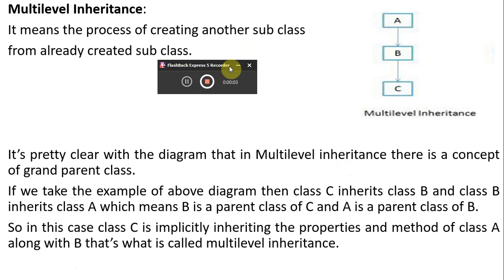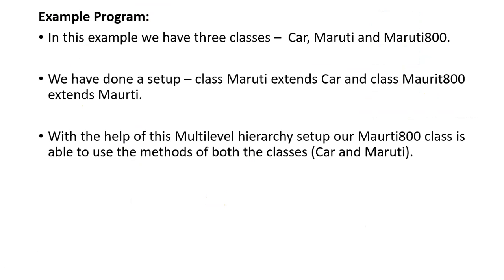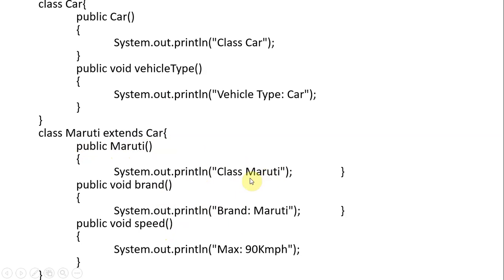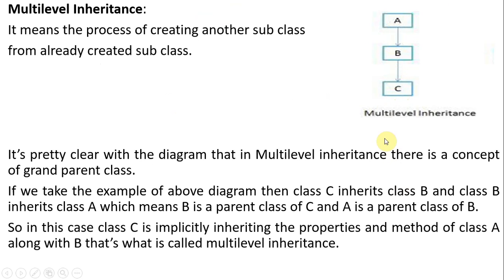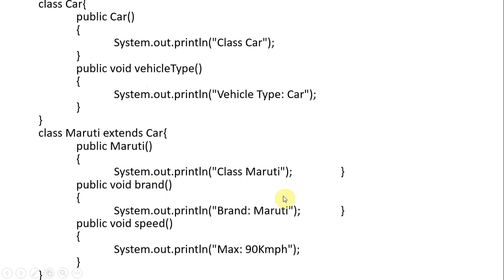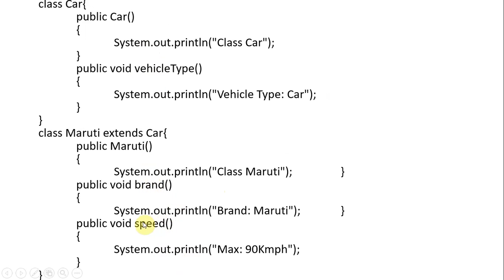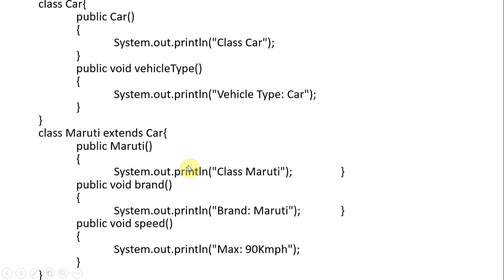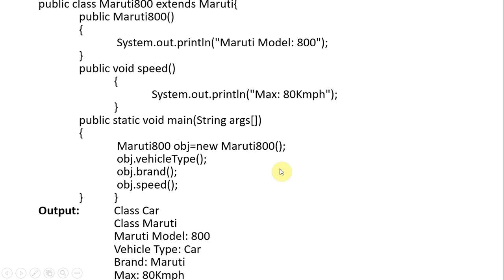CLASS 19 - CREATING MULTILEVEL INHERITANCE